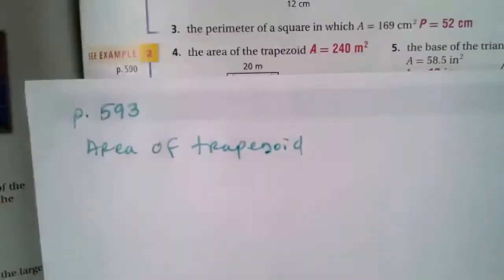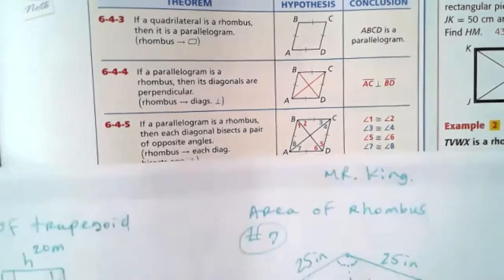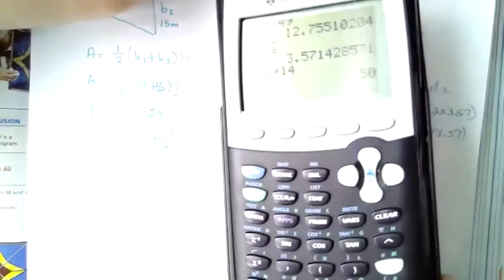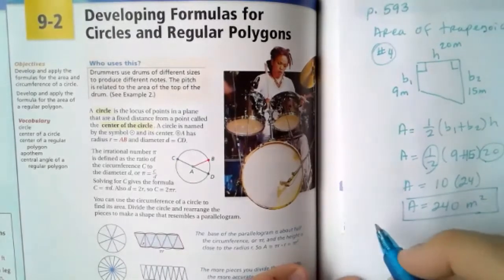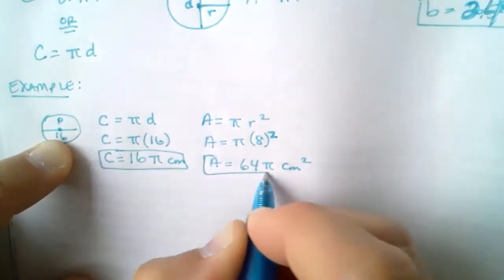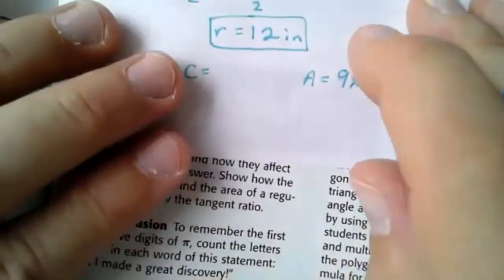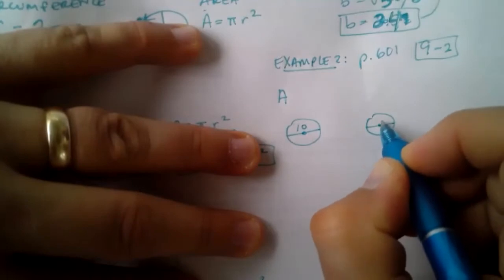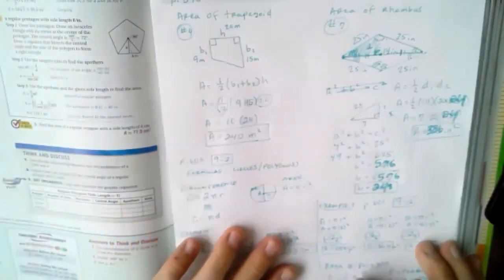Geometry Area of Circles and Polygons Circumference of Circles